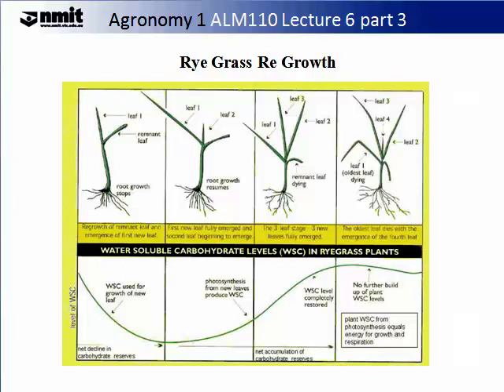Aronomy 1 ALM110 Lecture 6 part3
This is lecture 6 on Crop management practices from the subject Agronomy 1. This subject is part of the Agricultural degree offered at NMIT.